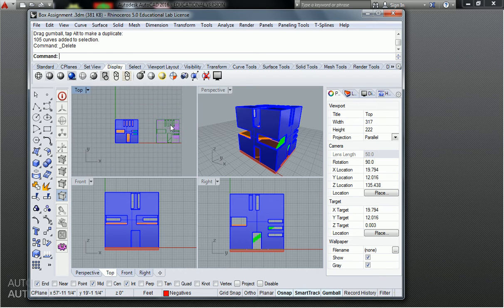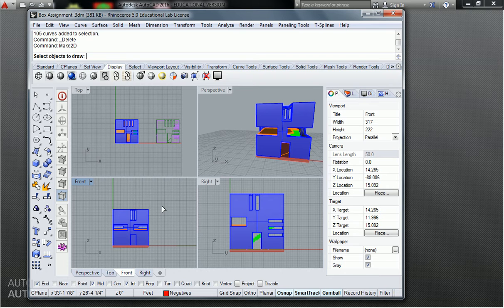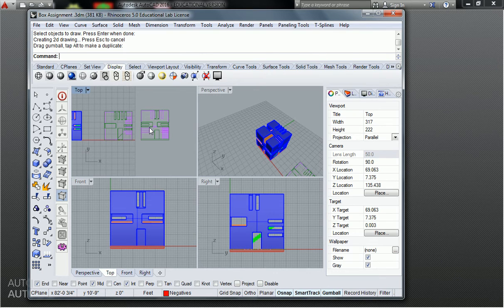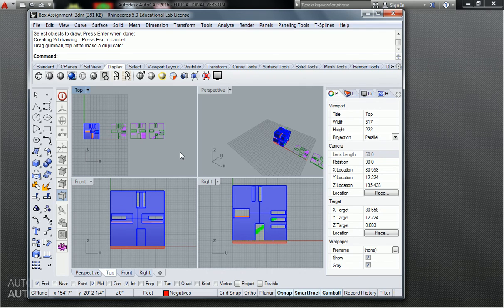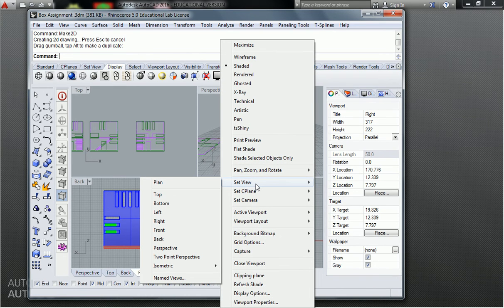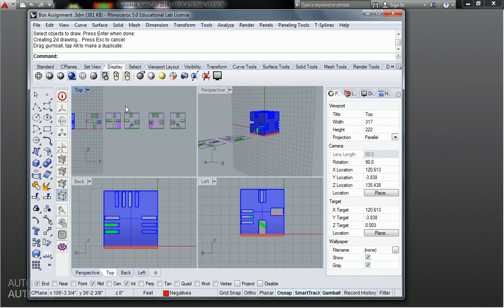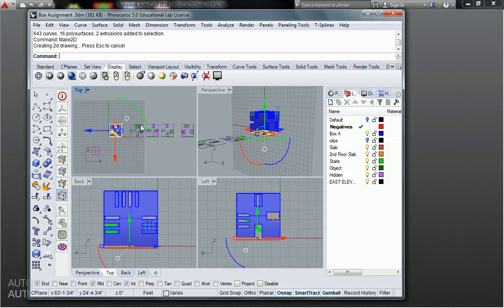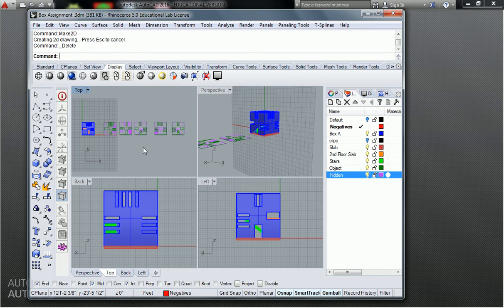Rhino - 26 - Make2D Sequencing Elevation Views